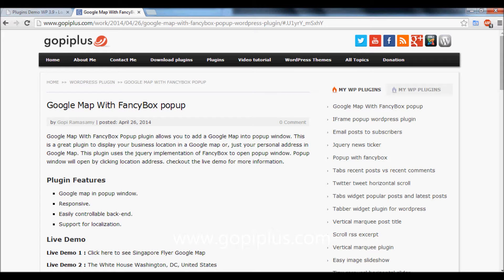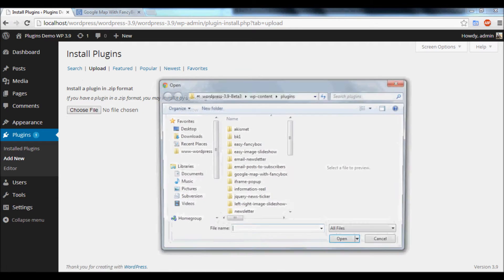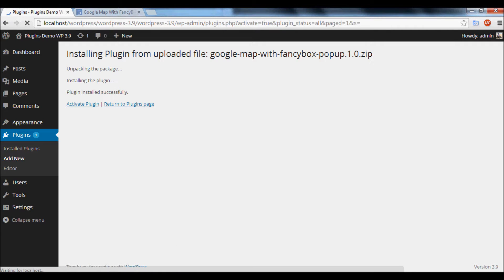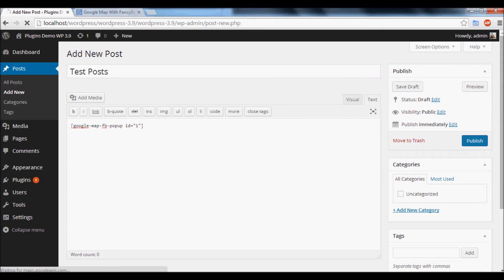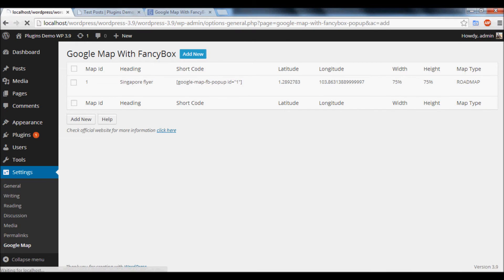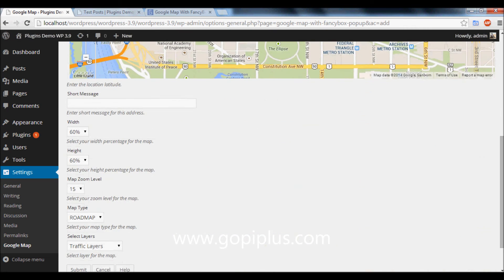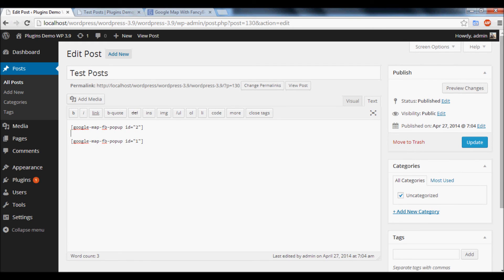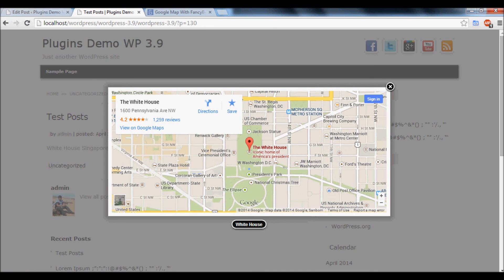Google Map With FancyBox popup WordPress Plugin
Google Map With FancyBox popup WordPress Plugin allows you to add a Google Map into popup window. This is a great plugin to display your business location in a Google map or, just your personal address in Google Map.